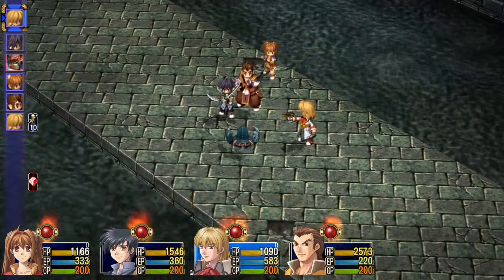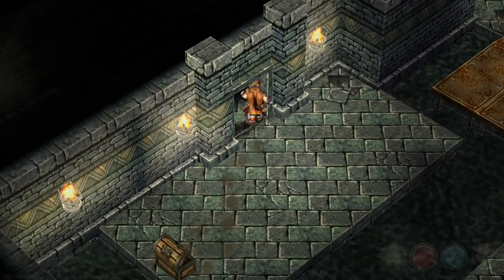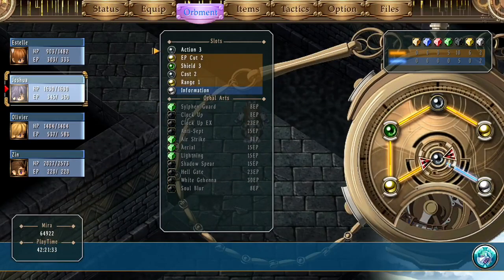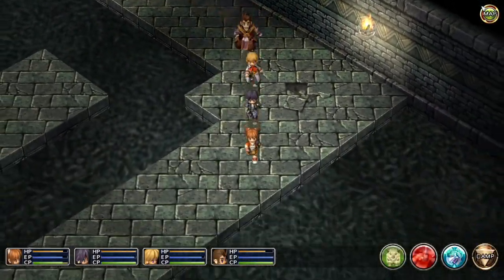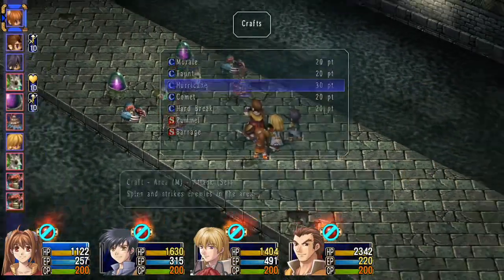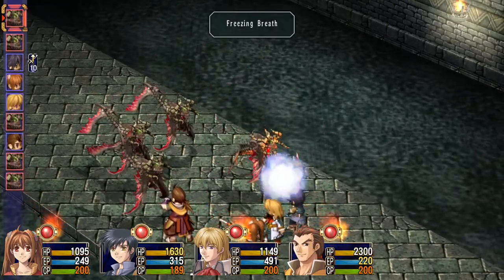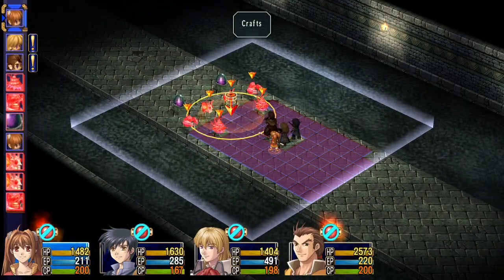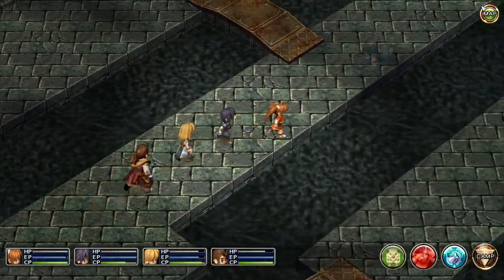Let's Play Trails in the Sky - Part 81: I'm Not So Sewer About That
We explore the east section of the Grancel sewers and become very confused for a while.